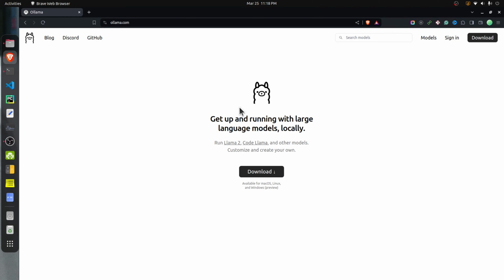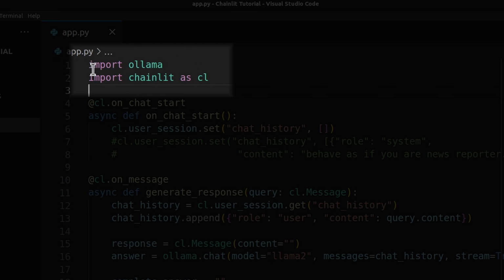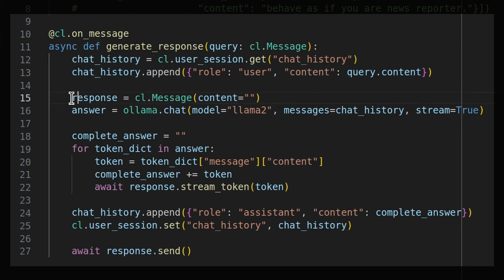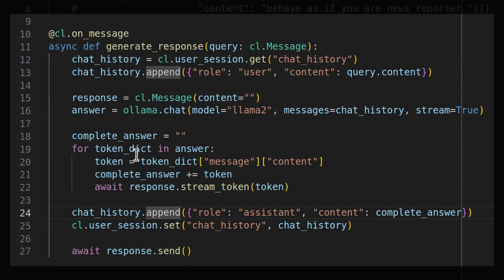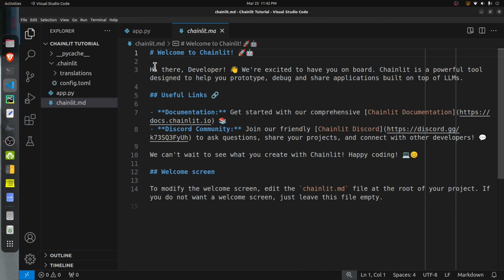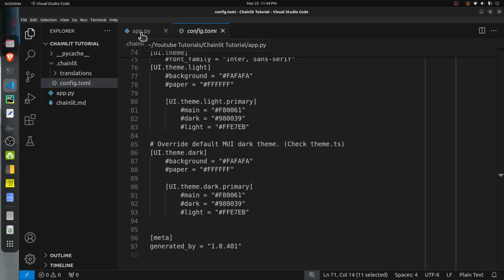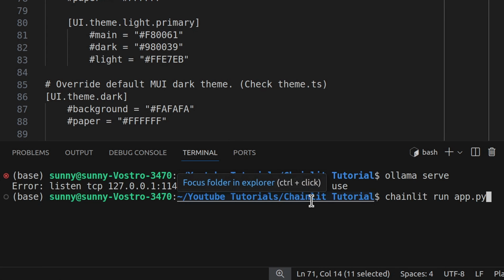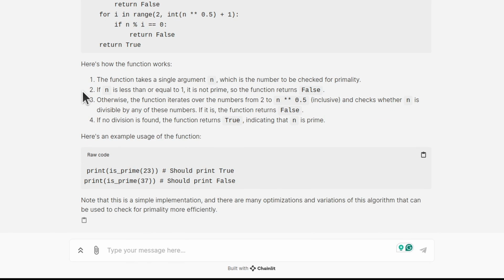Chainlit: Guide to Build Chatbot using Python Faster | Ollama | llama2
Hi, My name is Sunny Solanki, and in this video, I provide a step-by-step guide to building a chatbot using "Chainlit" and Ollama. I use "llama2" model with 7B parameters for conversation. The LLM runs on a local machine and is accessed through the Ollama Python Library. The response is displayed in a streaming fashion (typewriter) on a UI like ChatGPT. Feel free to extend the chatbot and add more functionalities to it.

Important Chapters:

0:00 - Llama2 Chatbot using Chainlit+Ollama
0:43 - Install Ollama
1:16 - Pull llama2 (7B) Model
1:46 - Chatbot Python Code
7:05 - Bring up Ollama Server
8:00 - Bring up Chainlit Server